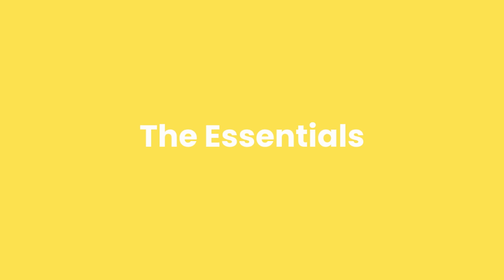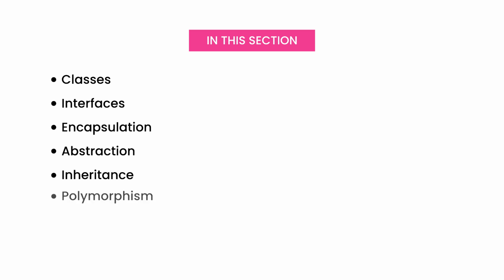Design Patterns #4 - Introduction [By Mosh Hamedani]